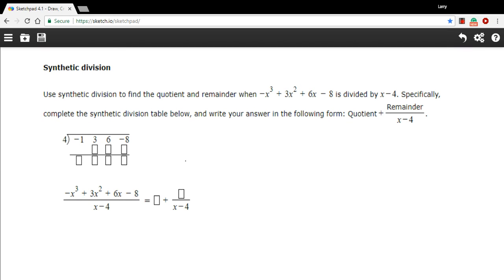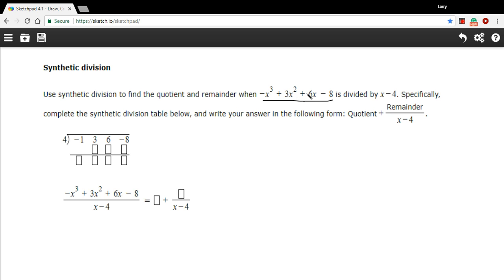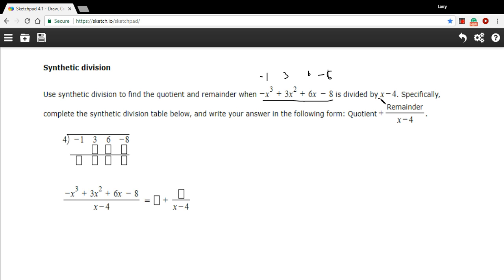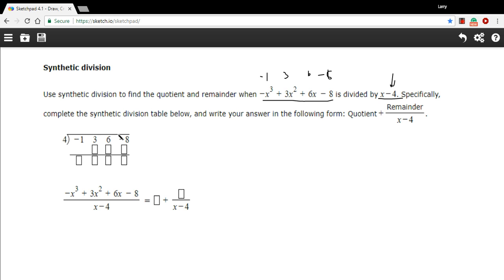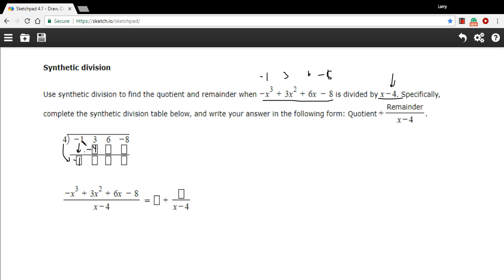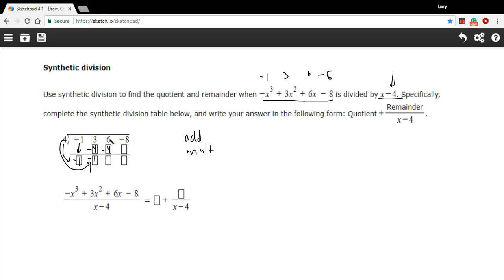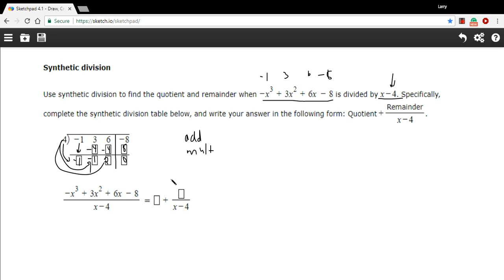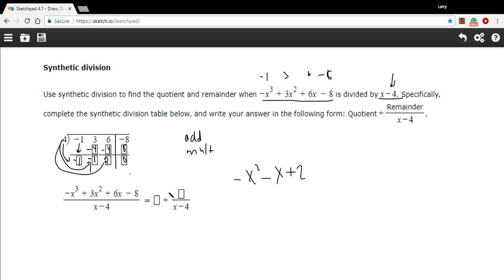Synthetic division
How to use synthetic division to divide a polynomial by a binomial